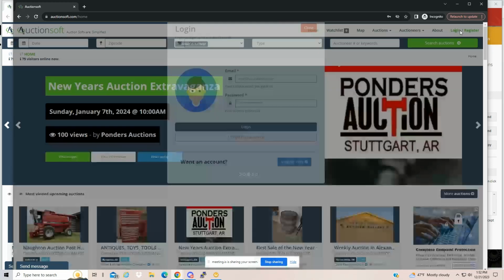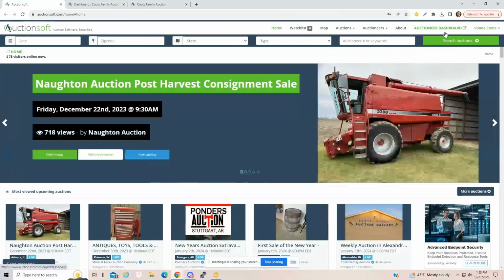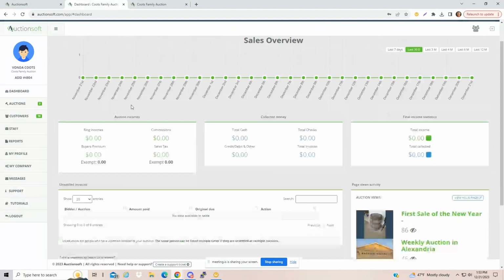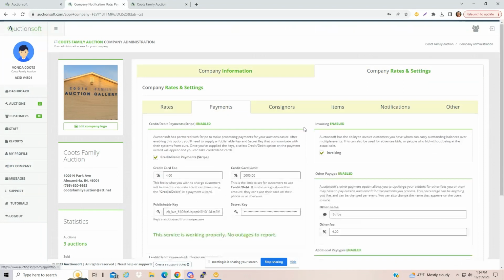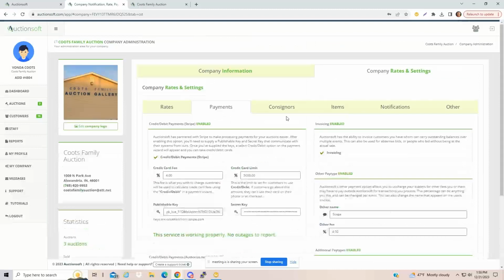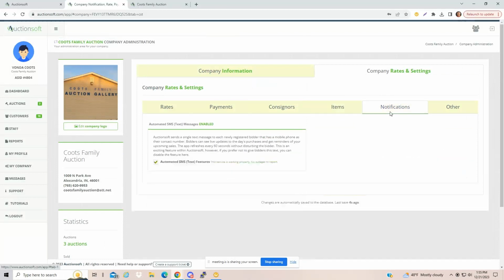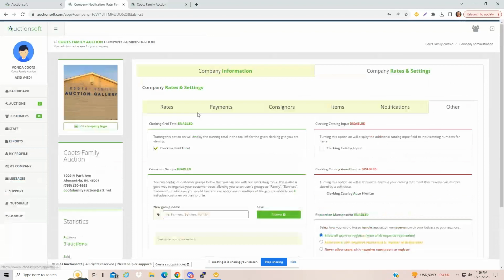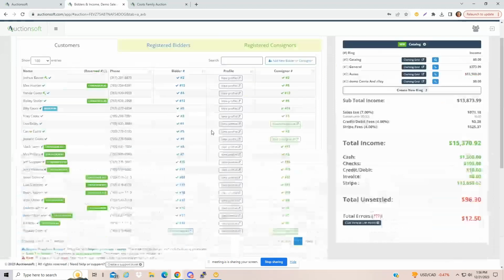From Sign-Up-Form to Ready-to-Have-an-Auction in 15 minutes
Auctionsoft is simple to use and simple to set up.  You can sign up online, configure some settings, and start having a live auction in 15 minutes.  You will need at least one cashiers computer and a clerking computer both connected to the internet.  There is nothing to download.